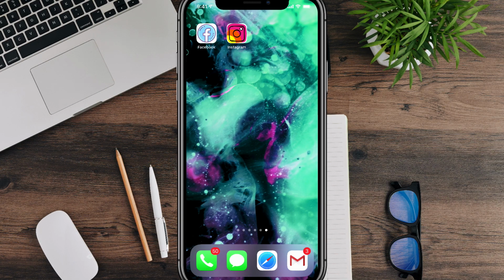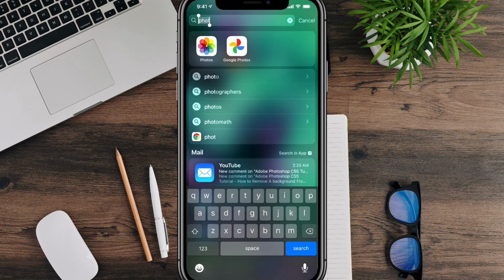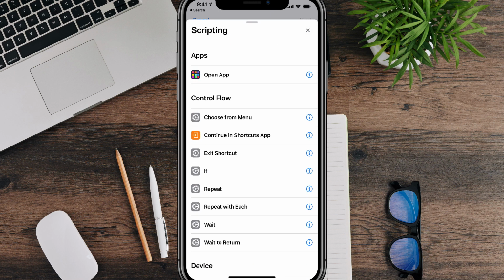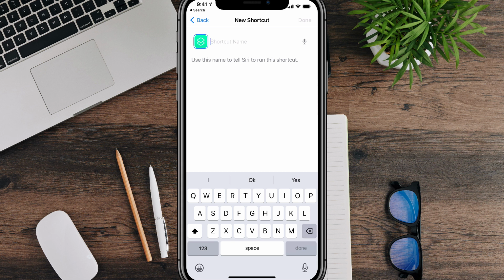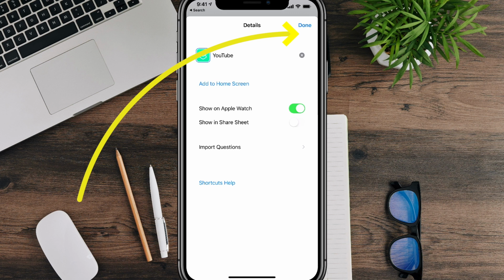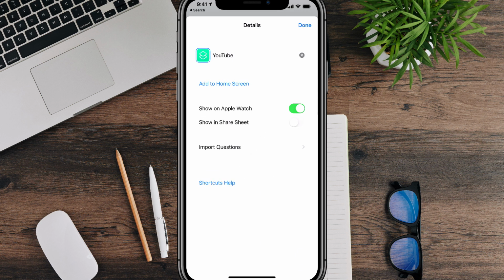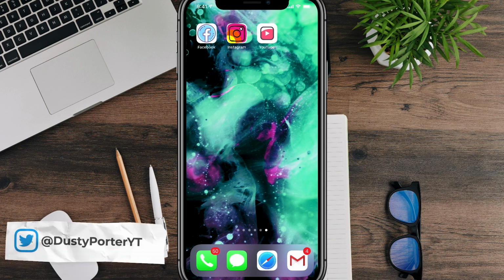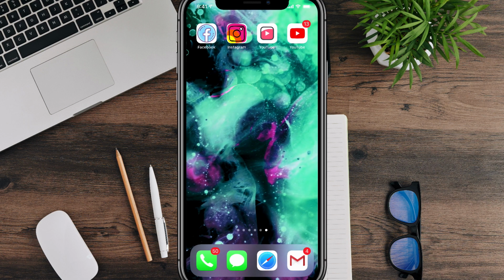How To Customize App Icons On iPhone and iPad - Custom Icons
In this video tutorial, I show you how to customize app icons on an iPhone or iPad using the shortcuts feature in a few easy steps.